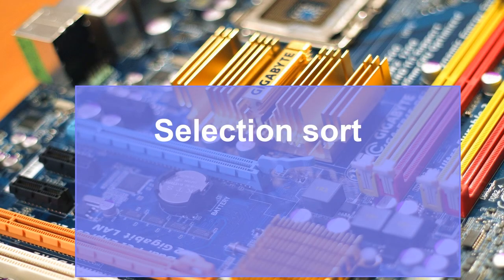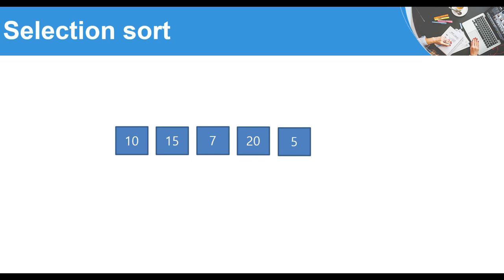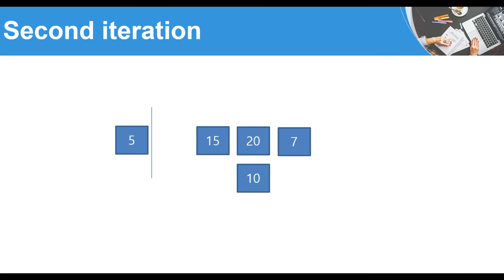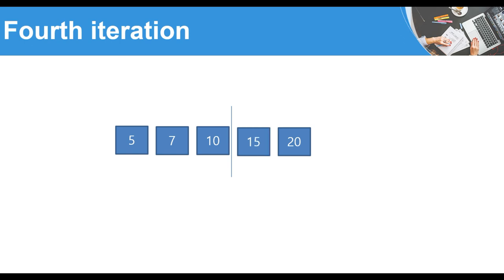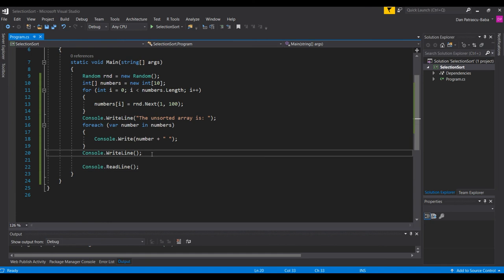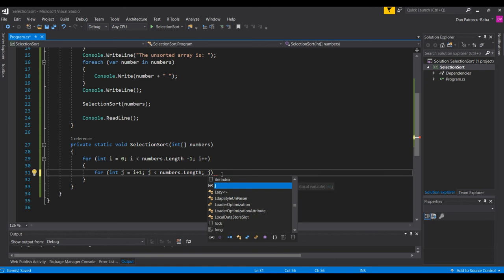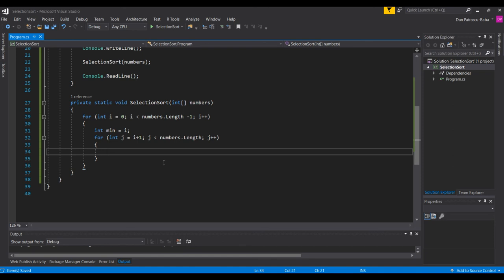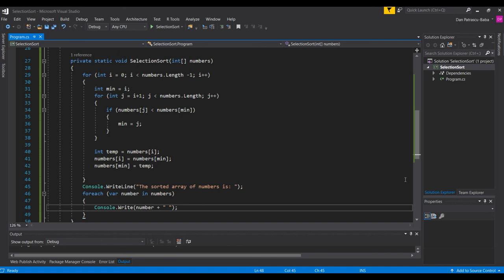C# - Selection sort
In this video we look under the hoods of the selection sort algorithm. We explain how the algorithm works and implement it in C#.